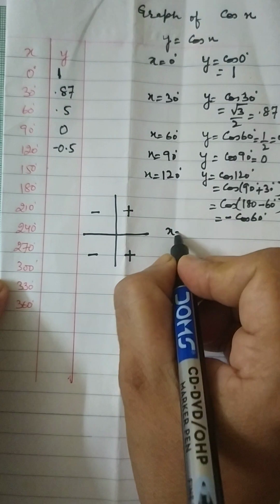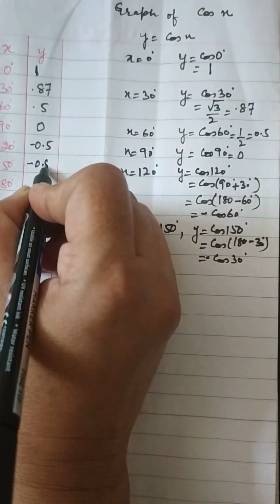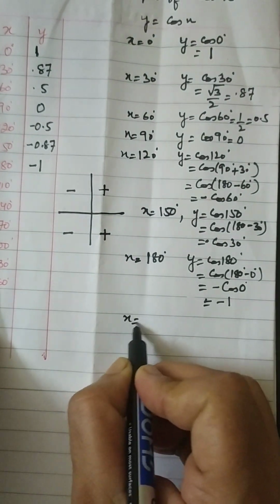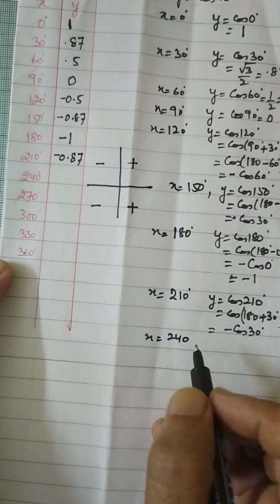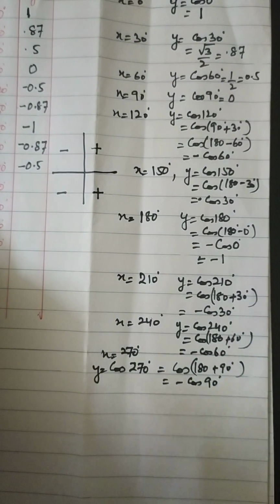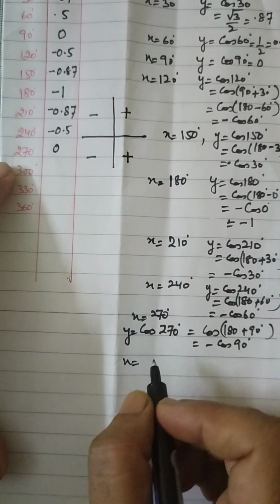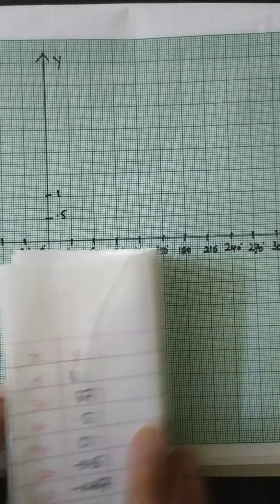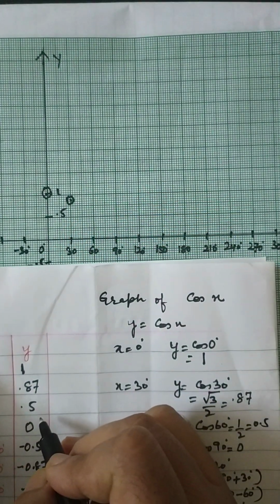Graph of Cos x